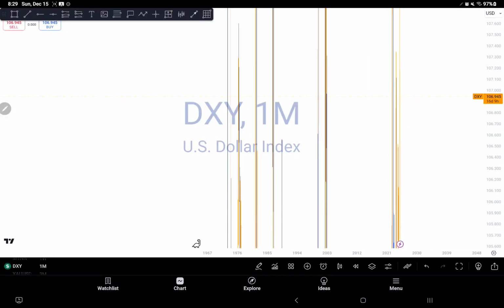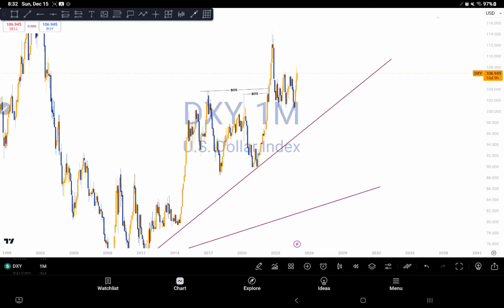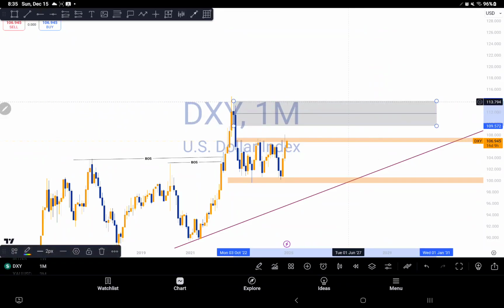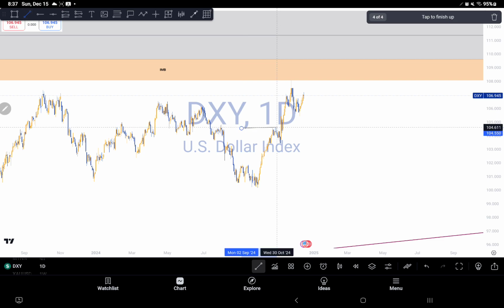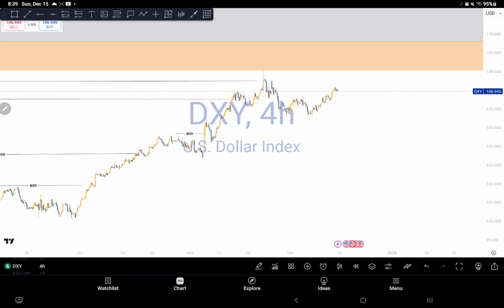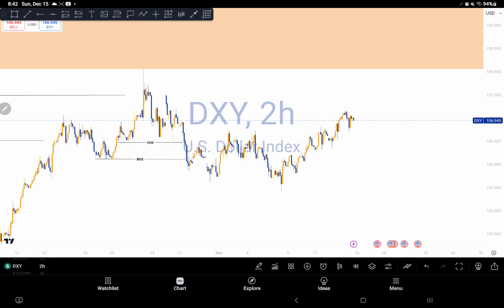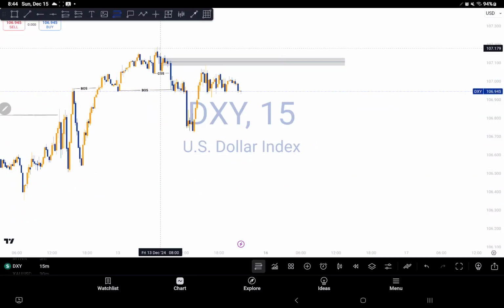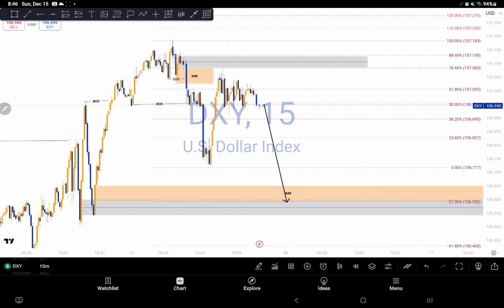Mastering DXY Dollar Index: Price Forecast with Fibonacci | ICT |SMC